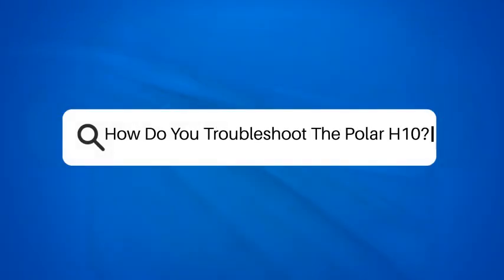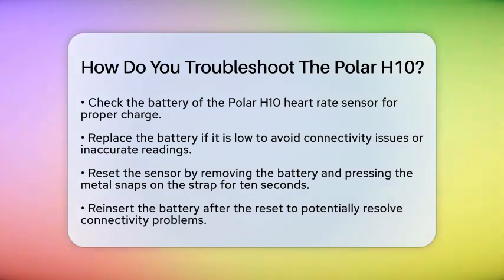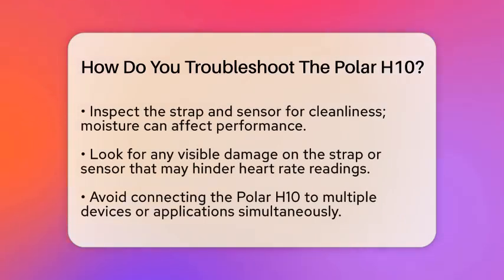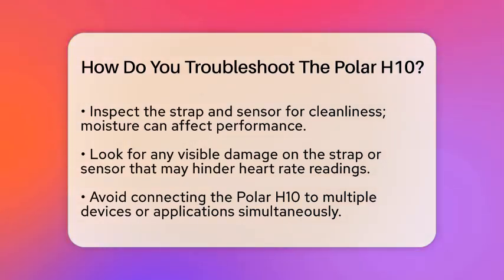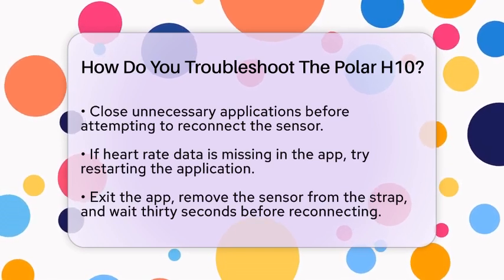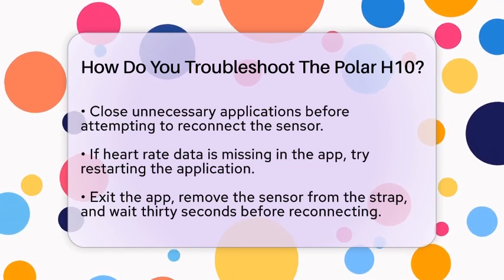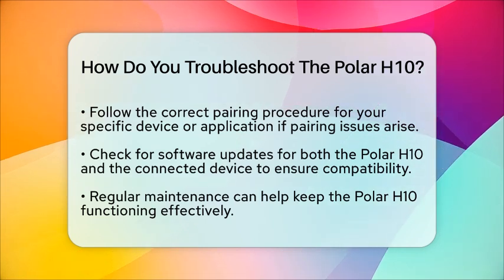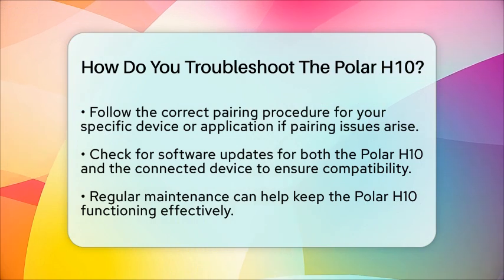How Do You Troubleshoot The Polar H10? - The Hardware Hub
How Do You Troubleshoot The Polar H10? Are you experiencing difficulties with your Polar H10 heart rate sensor? In this video, we will guide you through practical troubleshooting steps to help you resolve common issues. The Polar H10 is a widely used fitness tracker that assists in monitoring your heart rate during various physical activities such as running, cycling, and strength training.

We'll cover essential maintenance tips, from checking the battery to ensuring a stable connection with your devices. Understanding how to reset the sensor and manage connections can enhance your experience and improve data accuracy. Additionally, we’ll discuss how to handle issues related to heart rate data not appearing in your application and provide guidance on pairing procedures.

This video is designed for anyone looking to maintain their Polar H10 in optimal condition. Whether you're a seasoned athlete or just starting your fitness journey, keeping your heart rate monitor functioning correctly is important for tracking your progress.